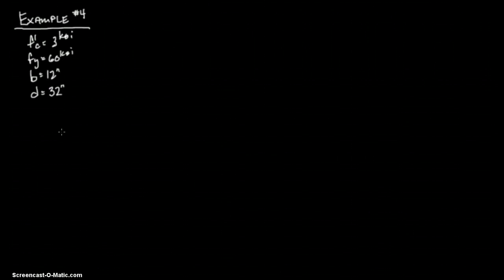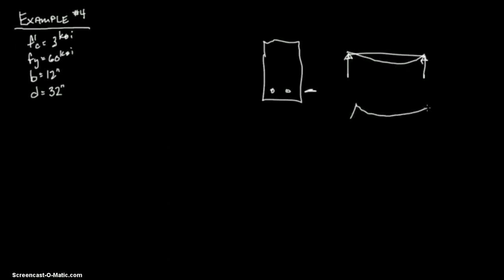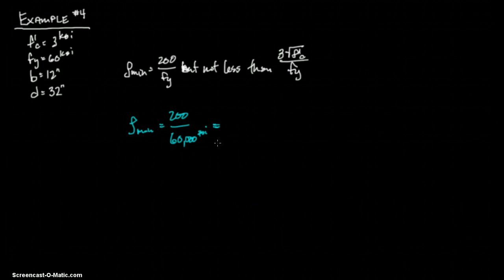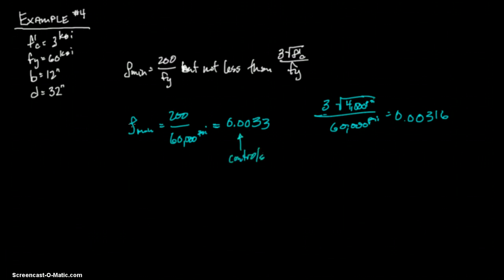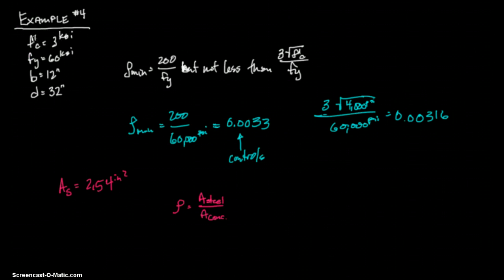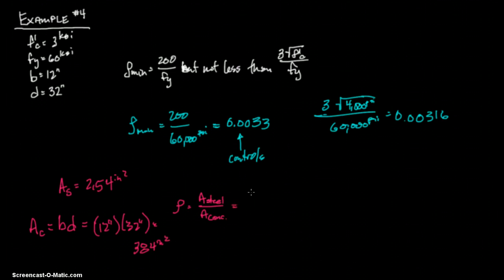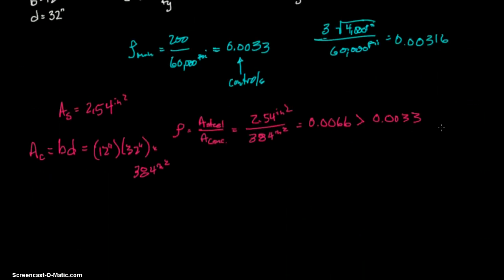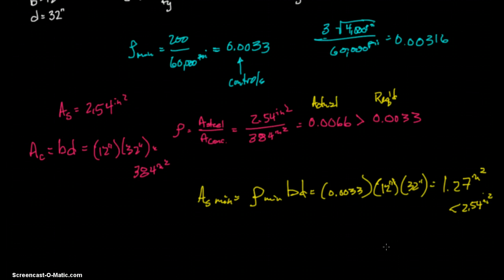Lesson 5, Example #4